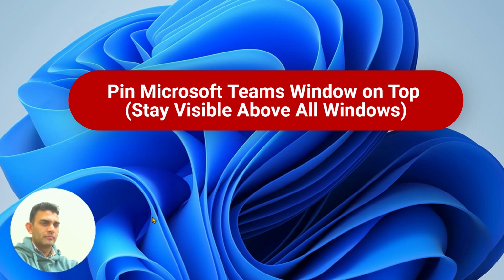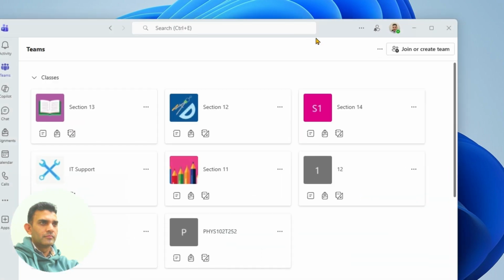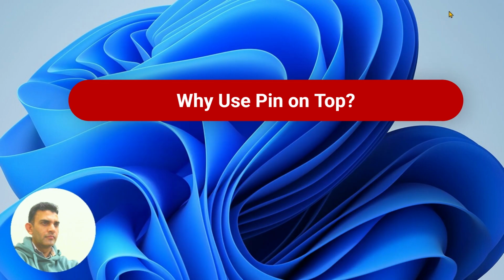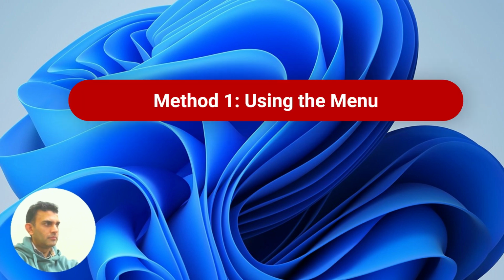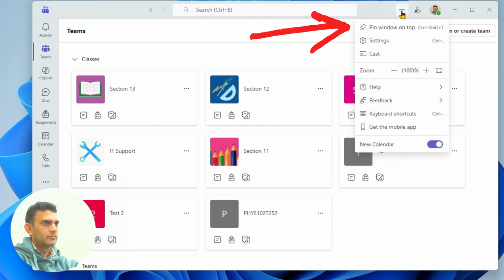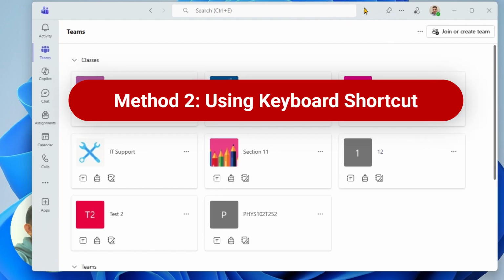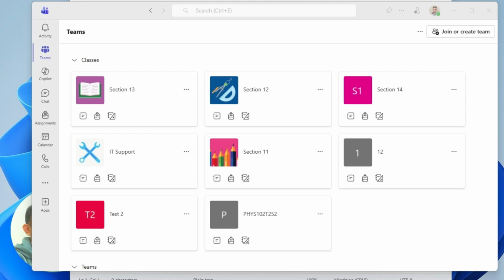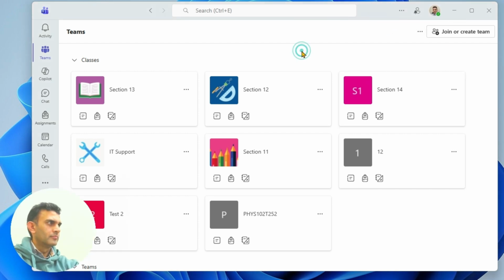NEW Microsoft Teams Feature: How to Pin Microsoft Teams Window on Top | Keep Teams Always Visible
Microsoft Teams has introduced a new feature that allows you to pin the Teams window on top of all open windows!

In this video, I’ll show you how to use the new “Pin window on top” option in Microsoft Teams so it stays visible while you work in other applications.

This feature is perfect for:
✔ Multitasking
✔ Monitoring chats during meetings
✔ Working in Word/Excel while keeping Teams visible
✔ Improving productivity